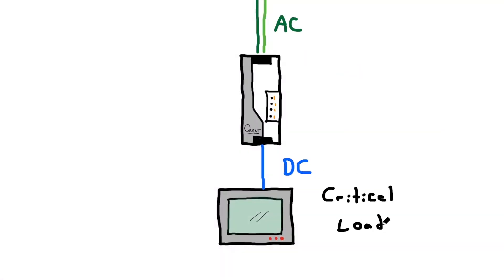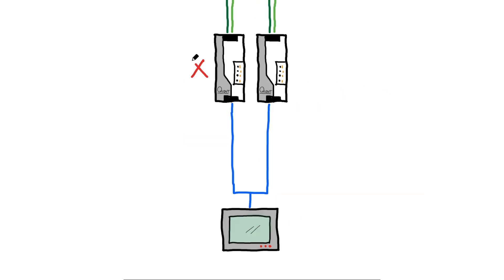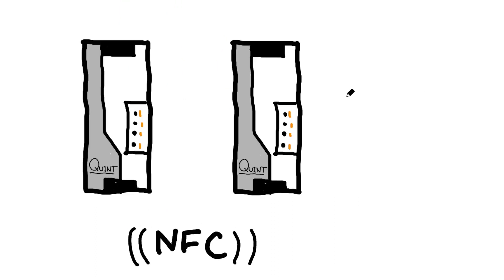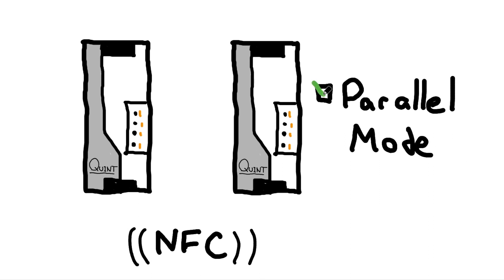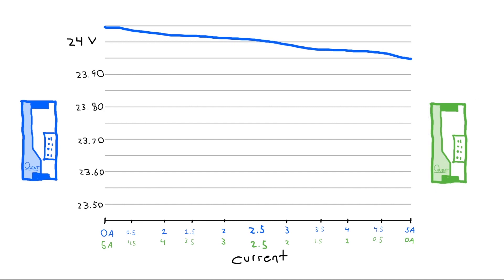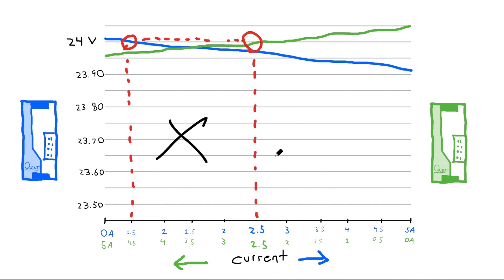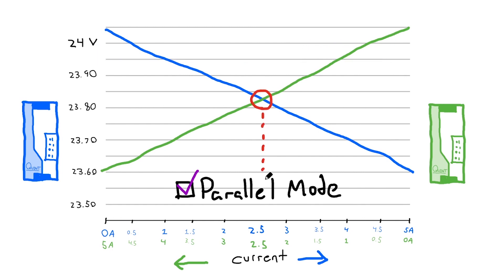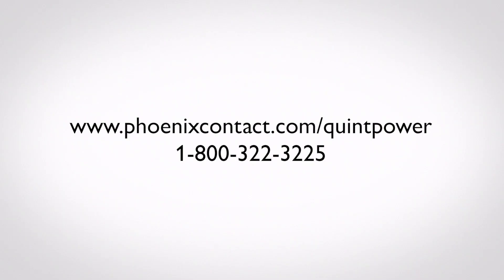Load sharing and redundant power systems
Learn how a QUINT Power redundancy solution works to maximize the life of your power system. Keep current flowing in the right direction with consistent redundancy, and save energy through the use of MOSFETs.

Transcript:
When you are running a critical load it can be important to have more than one high quality power supply operating in parallel. This is called redundancy. If one power supply fails the other power supply can keep the load going. Let's say one power supply fails in a short. This would cause all the current to run through it and your load would fail. To prevent this, you can use the S-ORING modules from Phoenix Contact to allow the current to flow in the right direction. These modules keep you consistently redundant, decouples your input voltages and saves energy through the use of MOSFETs.

Now, you may know that two power supplies running in parallel need to have the same voltage to supply the current equally. Why is this important? If one power supply is giving all the effort, it will heat up more than its partner and heat is the biggest factor in power supply lifetime. Setting the voltages can be time consuming and as power supplies age their voltages may change in different rates, undoing all of your hard work. The QUINT power supplies can be configured to run in parallel mode. This allows them to cooperate more efficiently without actually passing data back and forth. It is first important to understand how power supplies share a load.

Most power supplies are gonna have a very small drop in voltage as the load increases, usually around 0.1 volts. So if this QUINT is operating at 24.05 volts, at zero amps it will drop to 23.95 volts at five amps. When we add another QUINT we can see how they will cooperate. When the load is at the full five amps, the point where their line intersects tells us how much current each power supply will give. If the power supplies have the exact same voltage they will both give 2.5 amps. If one power supply has a voltage higher than the other, this point will shift dramatically.

The differences are even more extreme when not operating at full capacity. But for this explanation, we will assume the load is at the full five amps. Since the slope is very is very flat, small changes will result in one power supply taking over completely. When the QUINT power supplies are configured in parallel mode, their slopes are steepened a bit. This means that the same change in voltage will result in the intersection point changing much less. Using the push buttons on the front of the power supplies you can set your voltage as you require and then walk away knowing that if over the course of time one power supply drifts from the other, it will have a minimal impact on the life of your power supply and the health of your system.

For more information on our QUINT Power Supplies, please